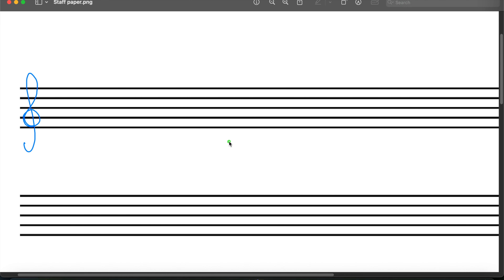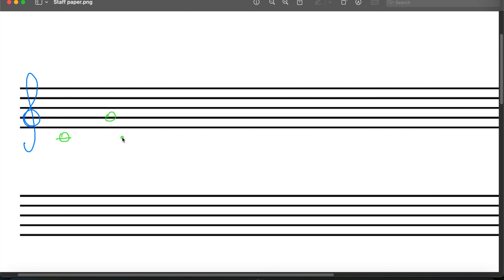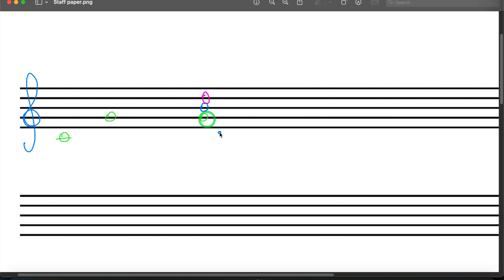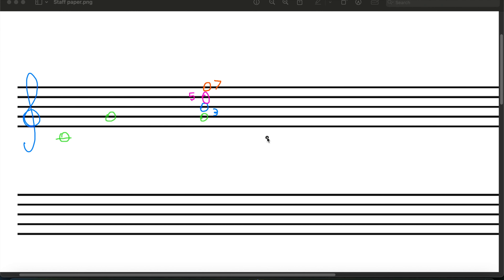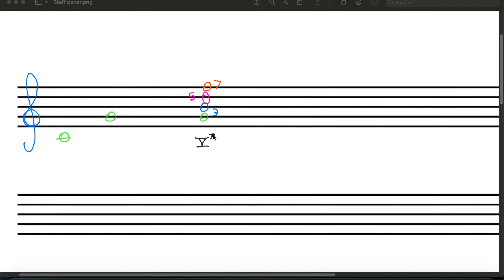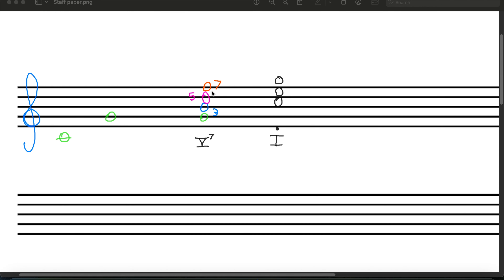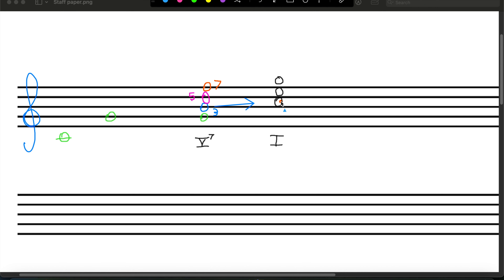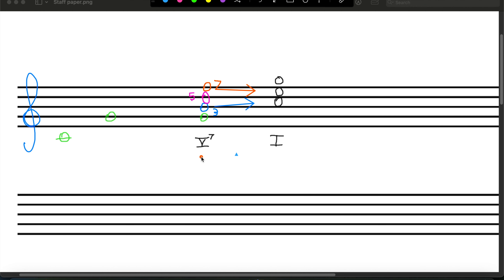Pt2. W5 - Dominant 7 Chords 1/2